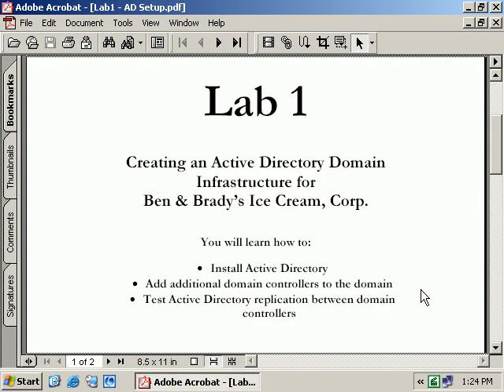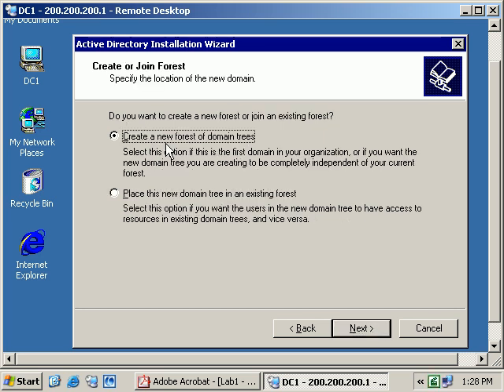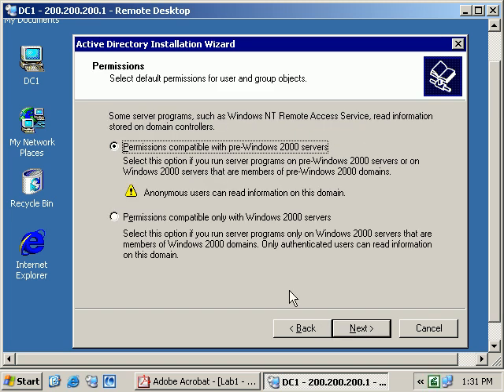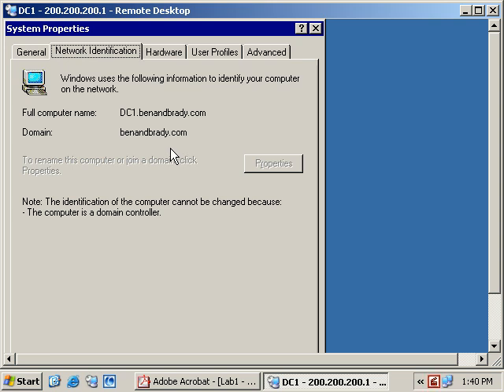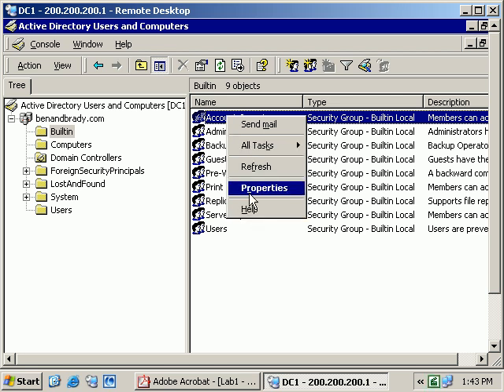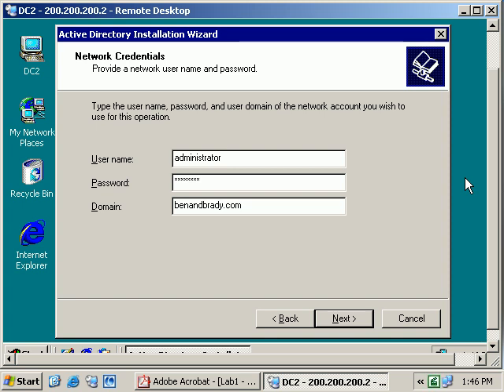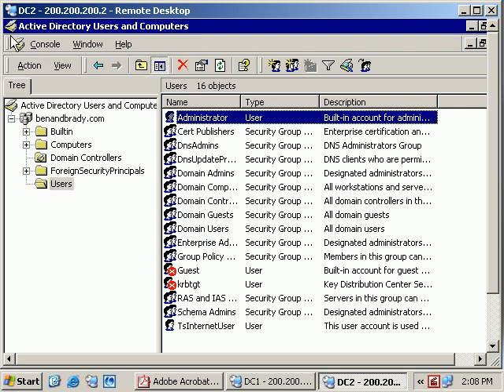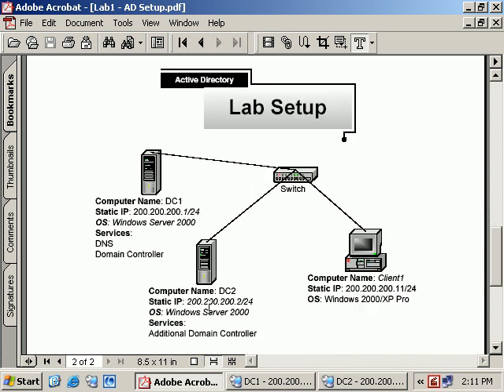Lab 401 Active Directory Active Directory Installing, Backup, ADC, Replication